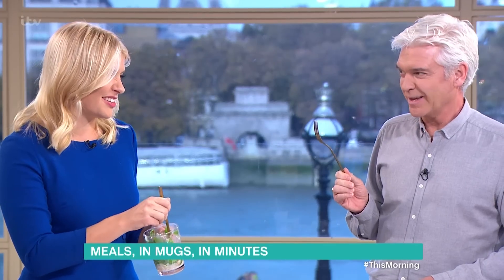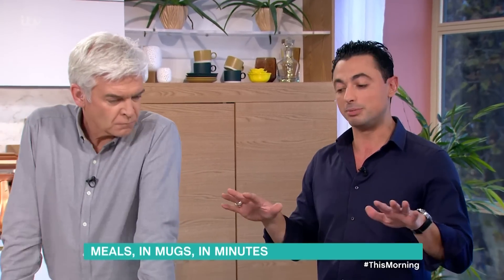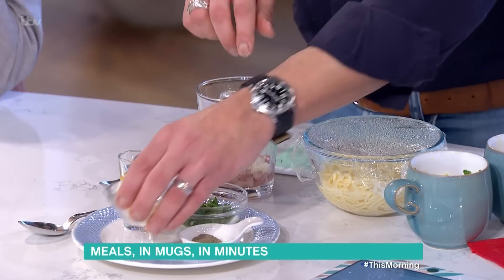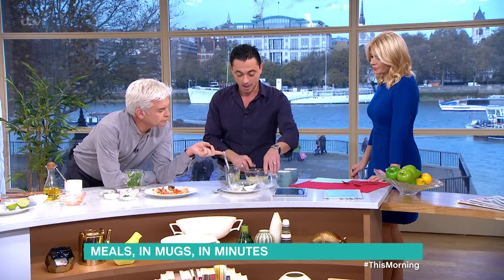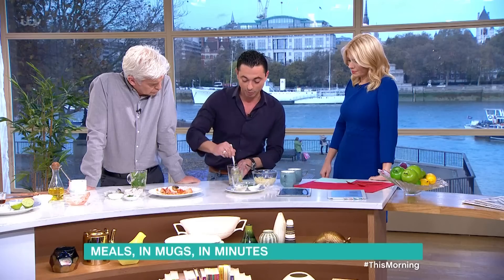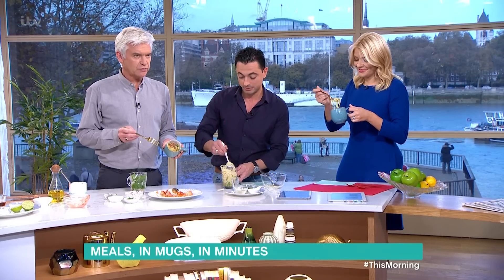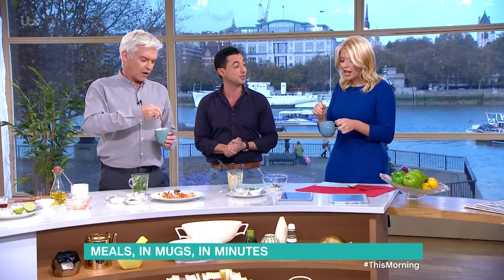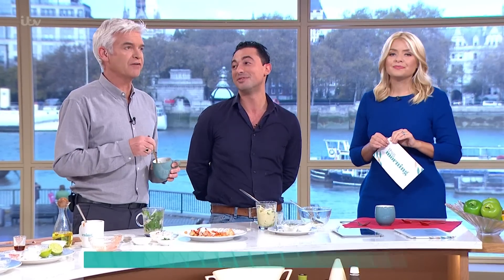Make Carbonara In A Mug In the Microwave | This Morning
Chef Theo Michaels walks us through his favourite fresh, healthy recipes, all made from scratch in a microwave, in a single mug.